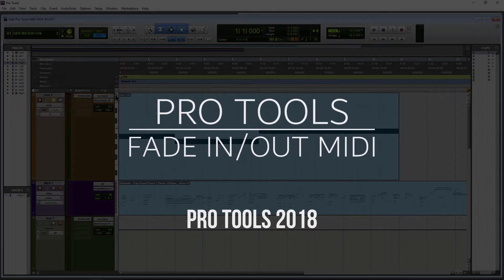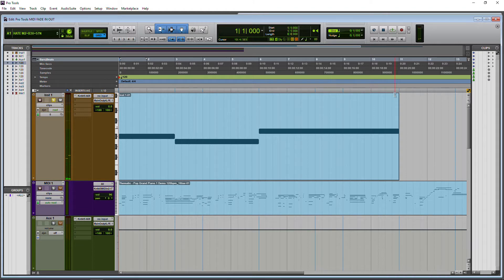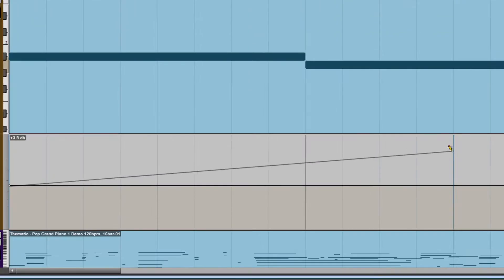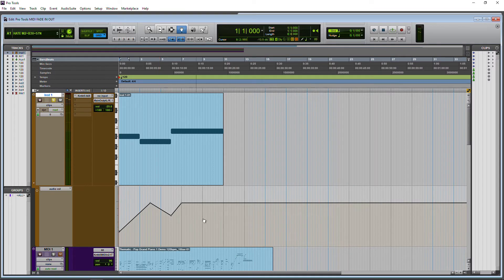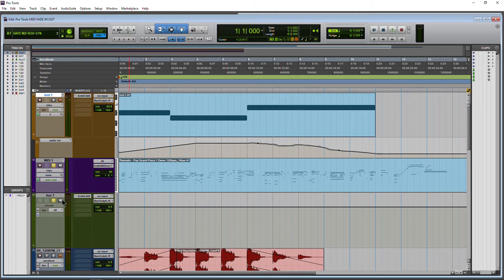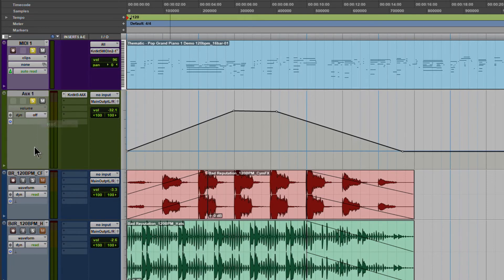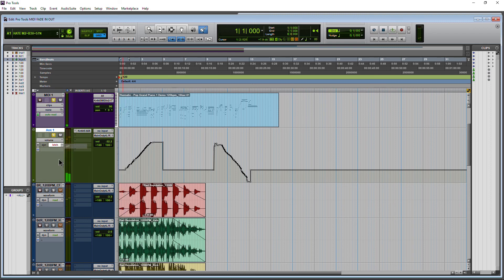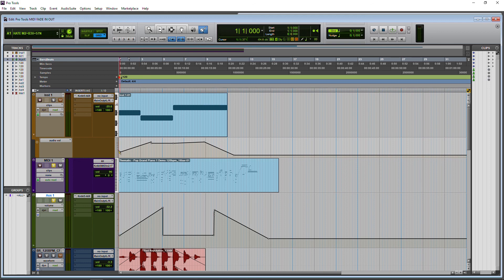PRO TOOLS 2018 | FADE MIDI IN/OUT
With audio clips in Pro Tools, we can use the fade tool to directly fade in/out (Smart tool, upper right corner of clip). However, we can't do that with our MIDI clips.

To fade in or fade out a MIDI clip/track:
Select the Pencil tool and draw in volume automation on the Instrument track or AUX track. Choose Audio Volume or Volume for your automation lane (depending on track type). The Line tool works well to create a smooth linear fade, but the free-hand tool will work as well for other shapes.

📽More Pro Tools Videos📽

👉Obligatory Links👈

Ethereum:
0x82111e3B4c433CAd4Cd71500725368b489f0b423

Bitcoin:
17ZDtMBXopFK4tpwG3iXU9WFznG65CgCJD

Bitcoin Cash:
127HvctzcxvGwP8LAamG7K8XSqPV4JzU2G

Litecoin:
LMdsQxvwo72aboVB2fA5kiq9YwyFNkvMKY